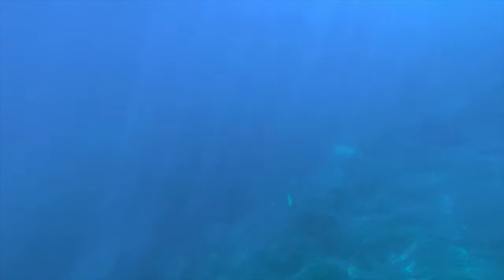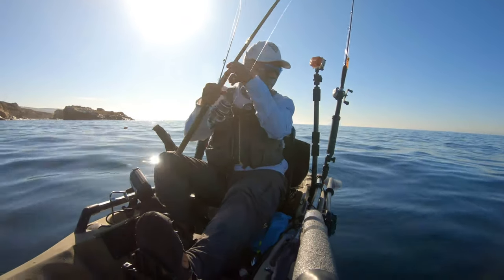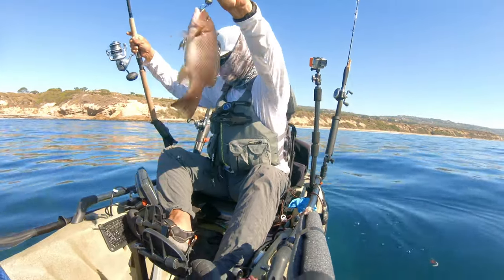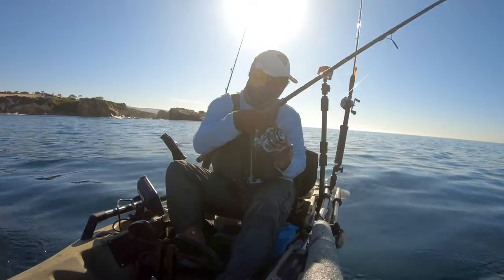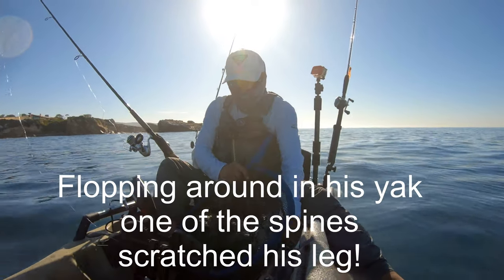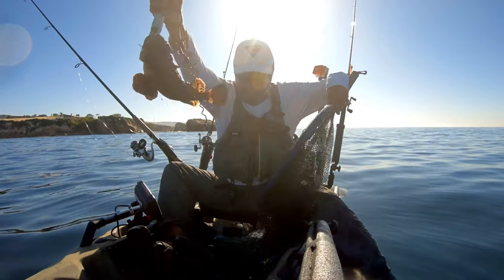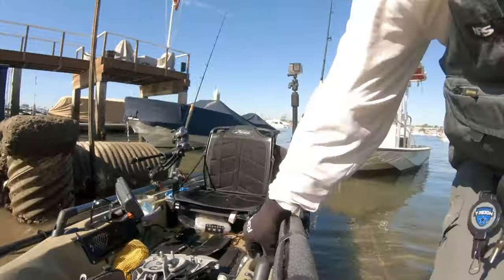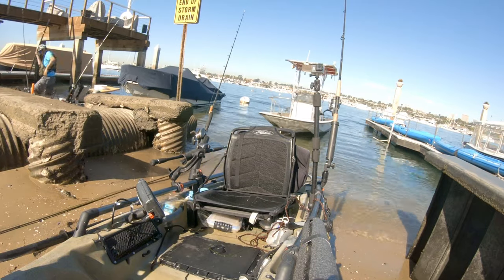Newport Beach: New Kayak Fishing Spots!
Fished Newport Beach and caught a nice Scorpion Fish aka. Sculpin!

Yak & Electronics:
I fish the 2017 Hobie Outback (Camouflage Edition); here's the newer model

Fish Finder: Lowrance Elite 5 Ti

GoPro Hero 5 Black
GoPro Hero 7 Black

Rods / Reels & other gear:
Daiwa Lexa 400HD Reel
G. Loomis IMX-Pro Blue Rod

Shimano Saragosa Spinning Reel
G. Loomis Ocean Pro-Blue Rod

Shimano Curado Baitcaster Reel
Shimano Trevela Rod

Daiwa Lexa 300 Baitcaster Reel
Daiwa Proteus Rod

Rod holders: YakAttack Omega (Bow)
YakAttack Zooka Tubes (Center)
Hobie H-Rail Rod holder (Stern)
PFD: NRS Chinook
Knife: NRS Pilot Safety Knife
Summer Shoes: Vibram Men's KSO EVO
Columbia PFG Deflector Neck Gaiter
Rapala Mechanical Fish Gripper